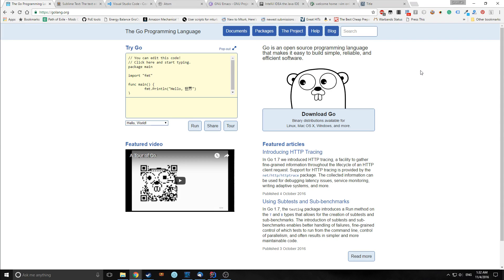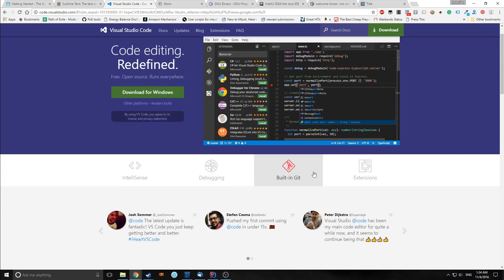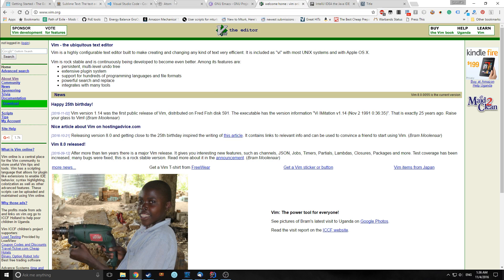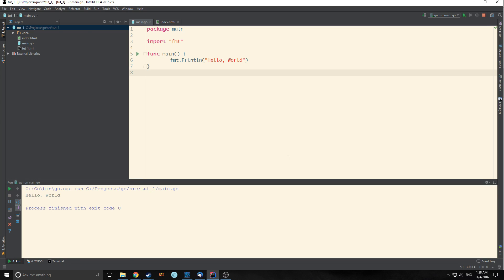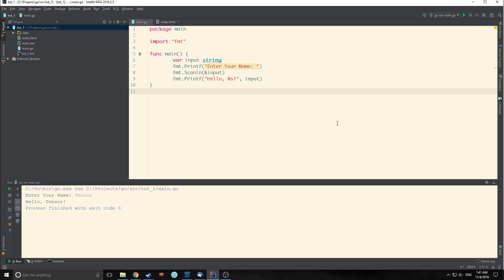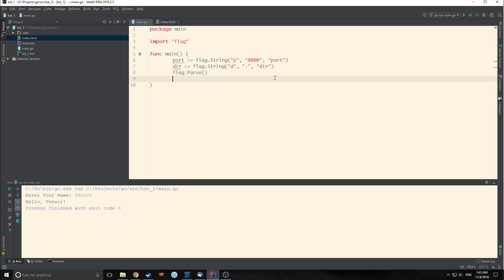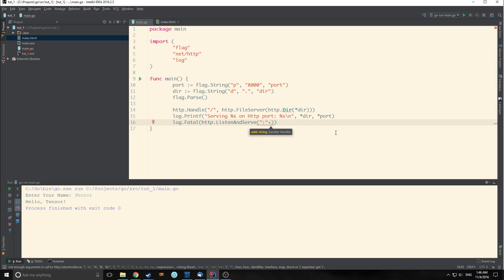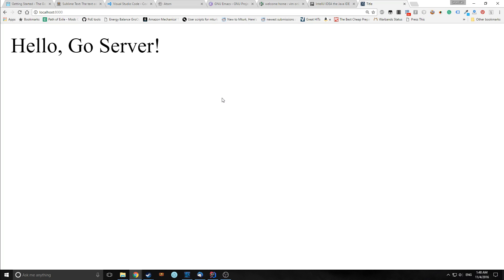Go Tutorial part 1 -- Hello World and Static File Server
In this tutorial, we make two hello world apps and a static file server using Go. We also talk about the different text editor and IDE choices you have when making your environment for coding in Go.

BTC: 1ExBSiaEa3pceW98eptJwzR9QHrYZ71Xit
ETH: 0xD210Ea51F1615794A16080A108d2BC5471F60166